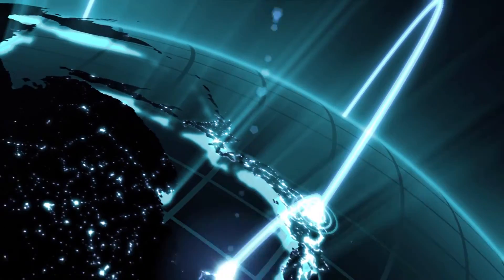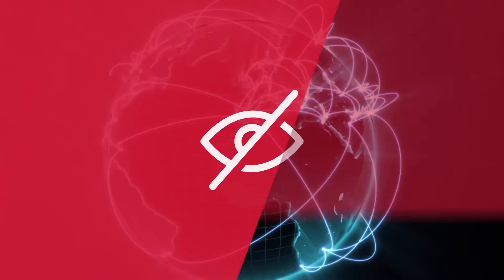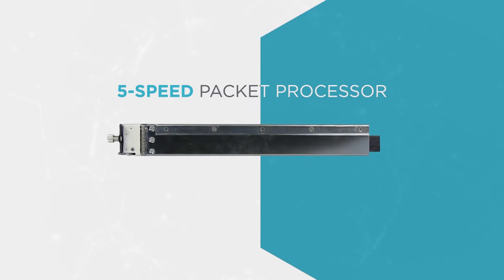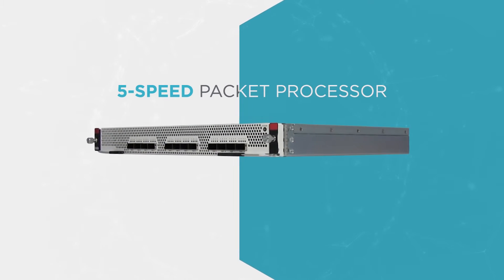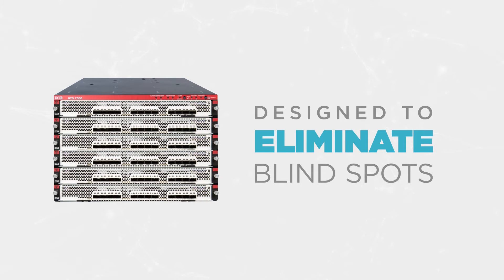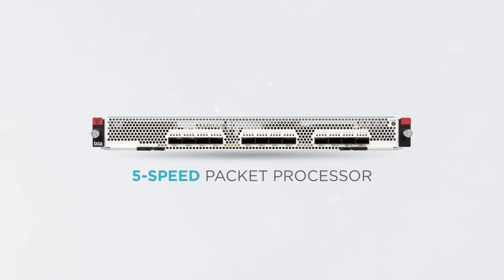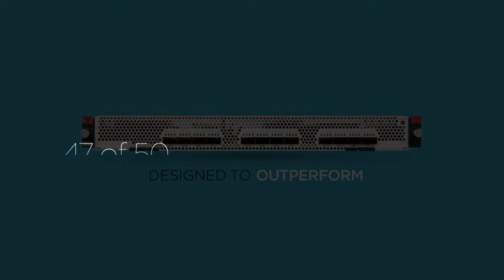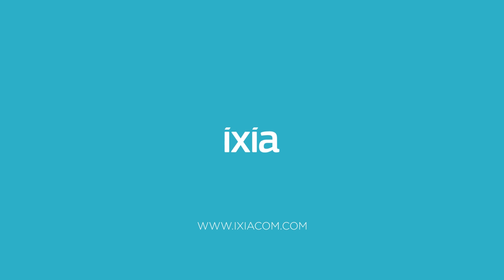100GE High Density Advanced Packet Processor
Ixia introduces a 100GE High Density Packet Processor for the NTO 7300.